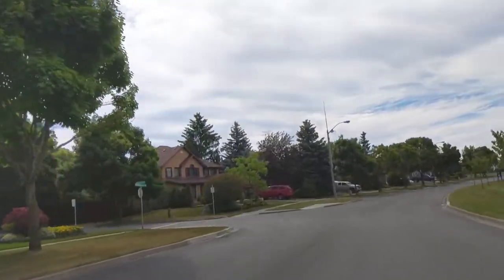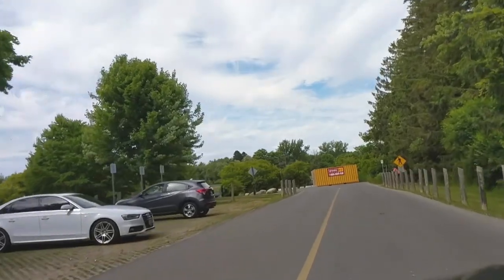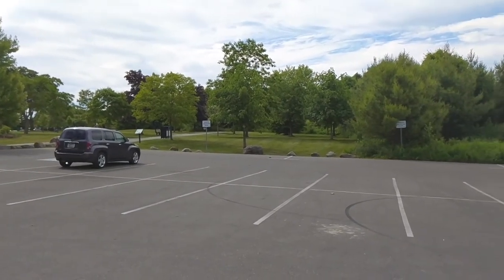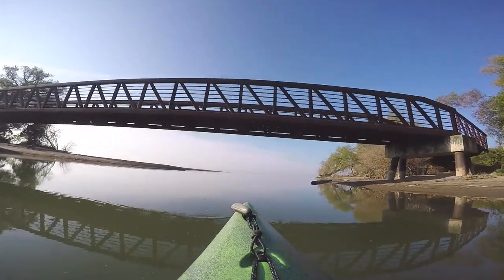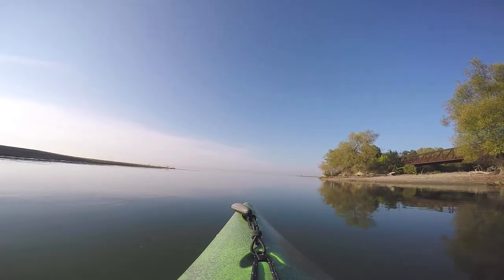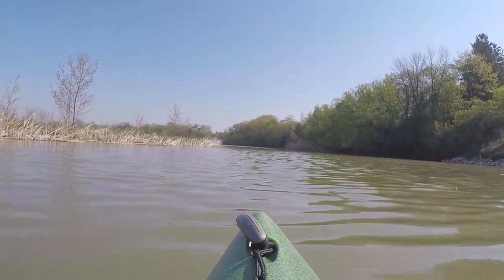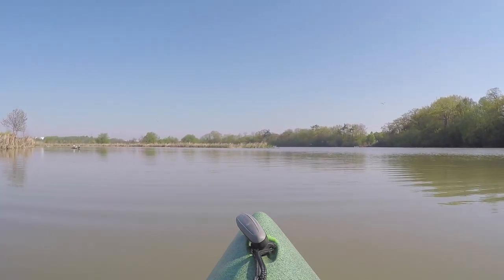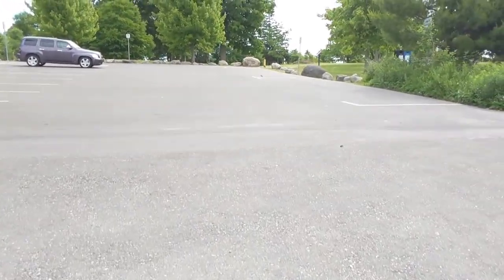Duffins Creek, Rotary Park, boat launch for kayak's and canoes?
Are you looking to launch and put in your kayak or canoe in to Duffins Creek in Ajax, Ontario?

This short video shows you were to go, where to park and where to launch your boat so you can head toward Lake Ontario or up Duffins Creek.

The launch area is open from spring to fall and easy to access.  Generally the best times of day to go are earlier in the morning when it's less busy both on he water and in the parking lot.

Remember every time you're on the water WEAR your PFD (personal floating device) and play safe!